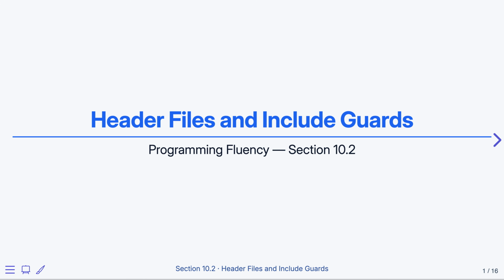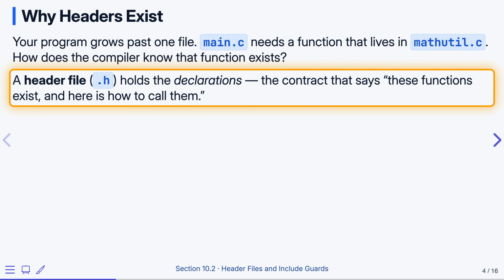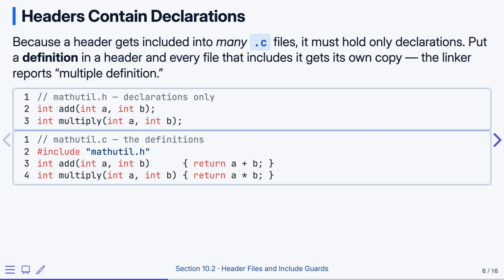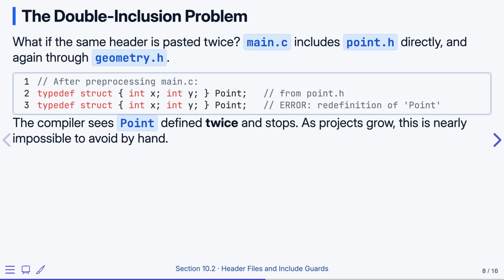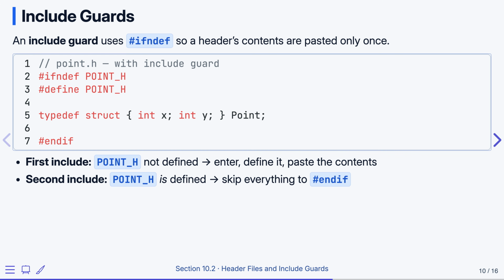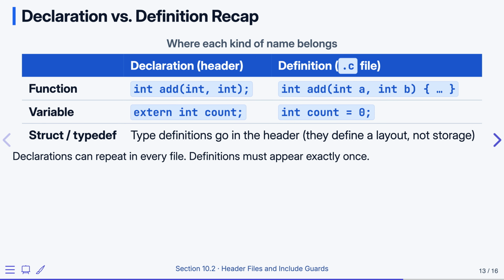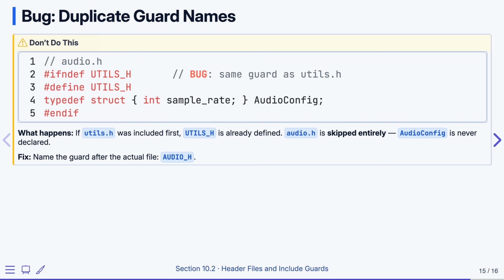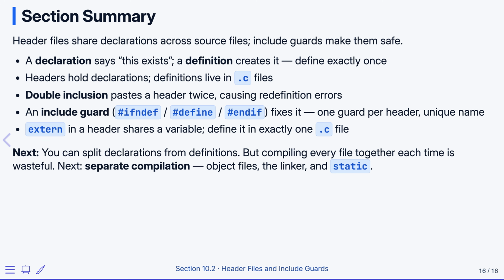10.2 Header Files and Include Guards — Programming Fluency in C | Previous Version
Every C program you've written starts with include stdio.h. You know from that this pastes the contents of a file into your source code. But you've never looked inside stdio.h, and you've never written your own header file. What's actually in that file? Why does it exist? And what happens when your program grows beyond a single .c file — how do you share function declarations, type definitions, and constants across multiple source files without duplicating code? The answer is header files. A header file (.h) contains declarations — function prototypes, type definitions, constants, and macros — that multiple .c files need to share. It's the contract that says "these functions exist, and here's how to call them." The actual function bodies live in .c files, not in headers. This separation of what exists (declarations) from how it works (definitions) is the foundation of organizing C programs into manageable pieces.

What you'll learn:
• Understand the distinction between declarations and definitions
• Create your own header files
• Use include guards to prevent double inclusion
• Share variables across files with extern
• Follow the conventions that professional C projects use to organize headers